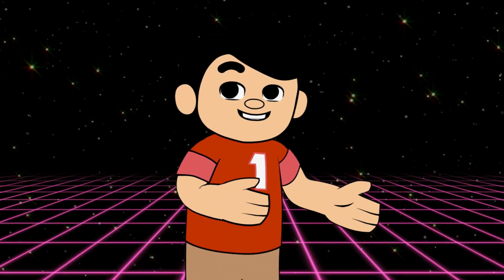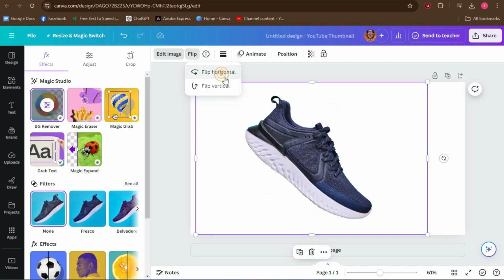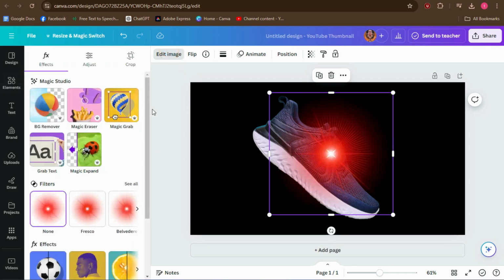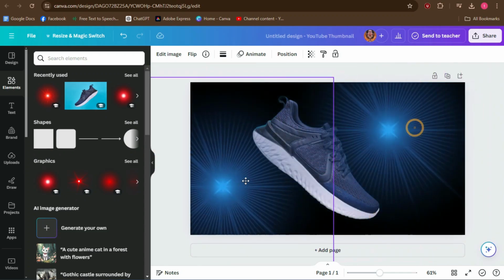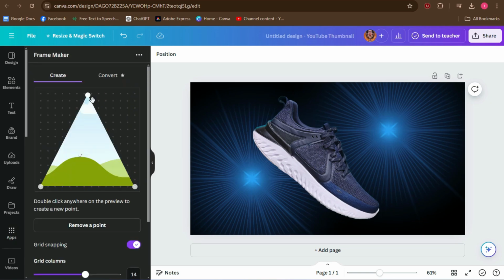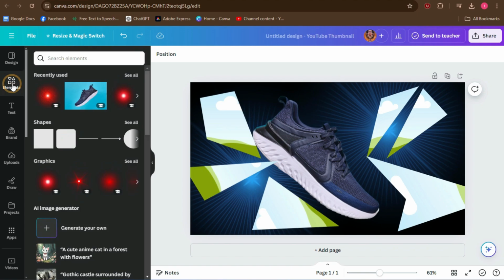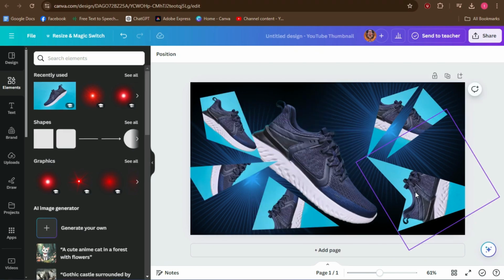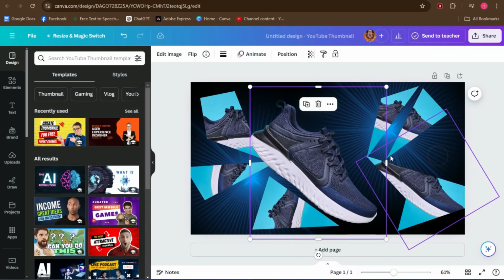Create AMAZING Mirror Effect Design in Canva - EASY Step-by-Step Tutorial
In this easy step-by-step tutorial, you'll learn how to create an AMAZING mirror effect design using Canva! Perfect for beginners and seasoned designers alike, this video will guide you through the process of stunning product manipulation design that will elevate your visuals to the next level.

🎨 What You'll Learn:
- How to create a mirror effect from scratch
- Tips for enhancing your design with Canva's powerful tools
- Step-by-step instructions to make your product stand out

Whether you're designing for a personal project, social media, or a business, this tutorial will equip you with the skills to create eye-catching mirror effects that captivate your audience.